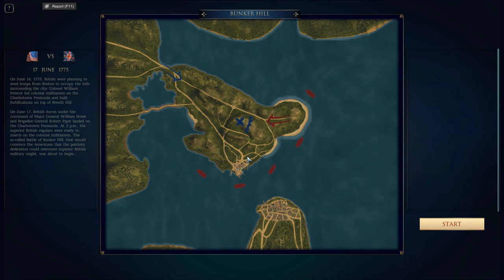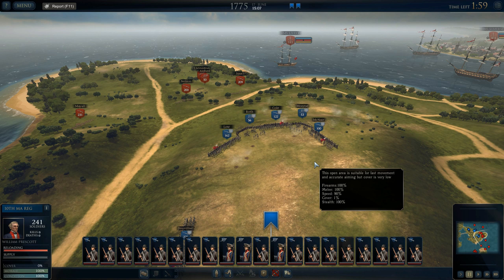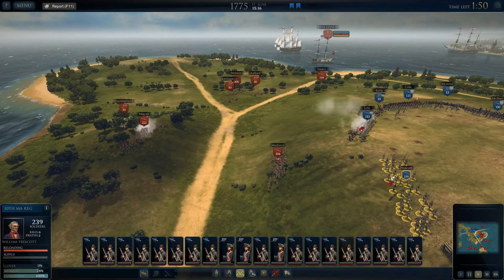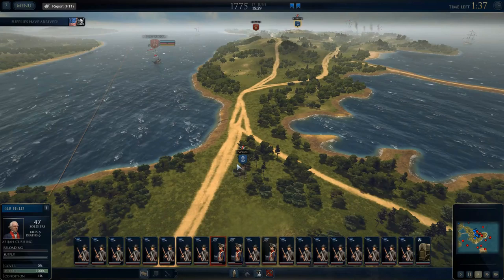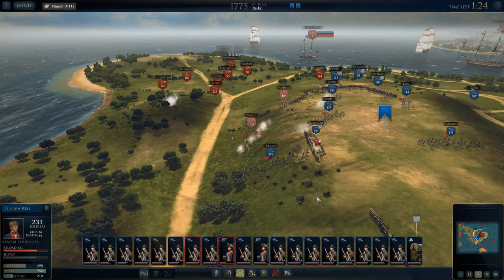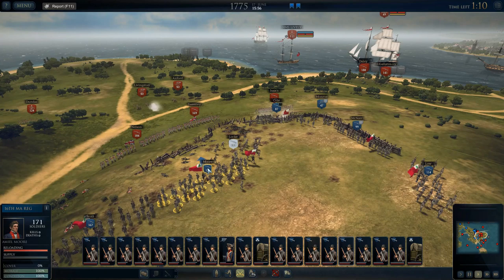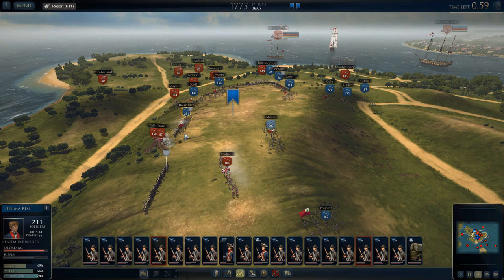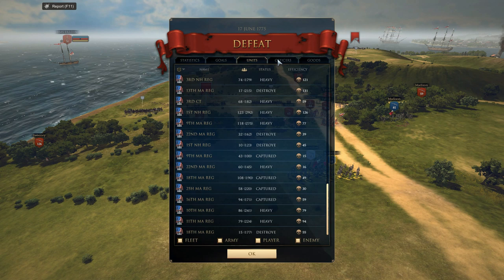BATTLE OF BUNKER HILL - Ultimate Admiral: Age of Sail (Backer Build 3) - Alpha Gameplay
Special Thanks to Michael Frazee, AvenirDutch, and Jim O'Haire, who are the official sponsors of this channel.  Your support is greatly appreciated!